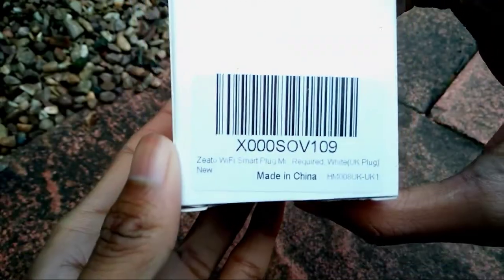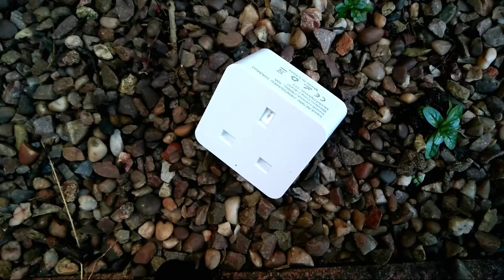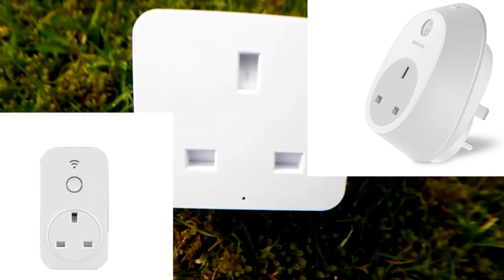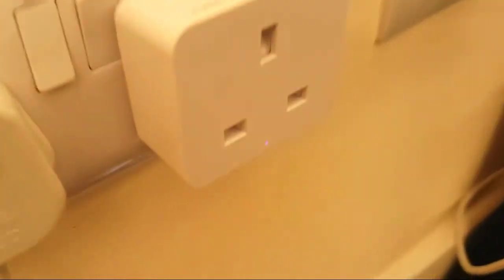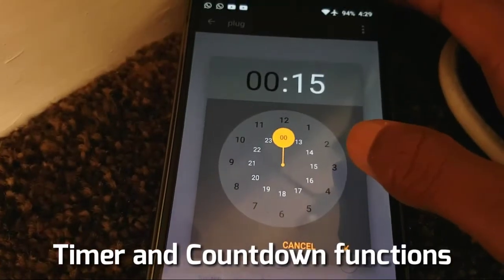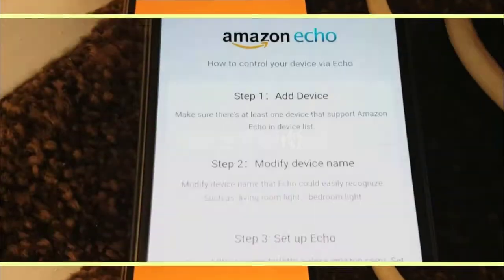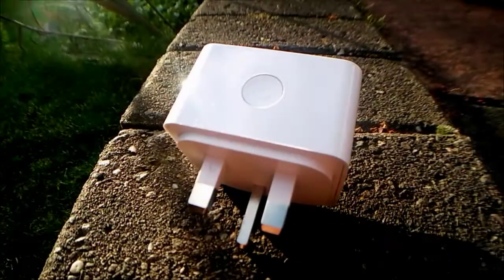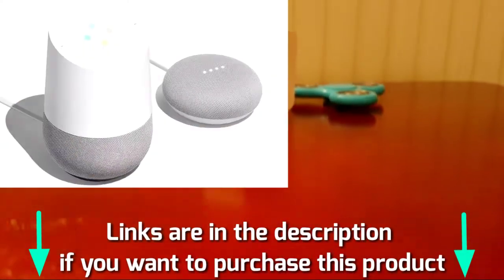The Best Affordable Wi-Fi Smart Plug Of 2018! - Alexa & Google Compatible | Unboxing & Review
In this video I check out a budget WiFi smart plug.
👇 Expand the description to view more information! 👇
US - ?
EU - ?

GraphicFlow™ - 2018